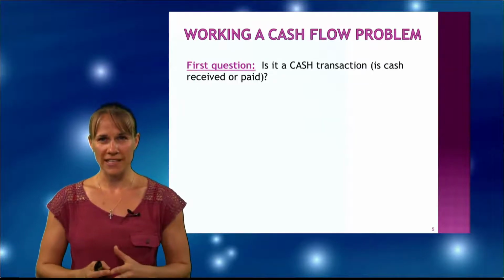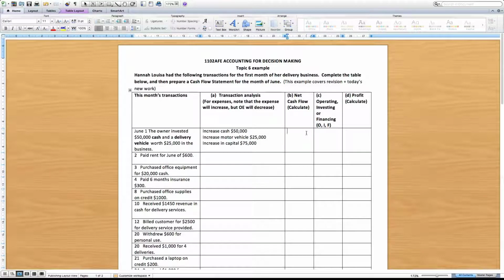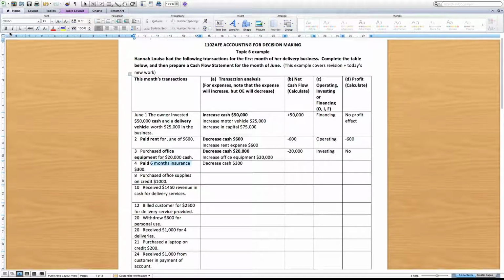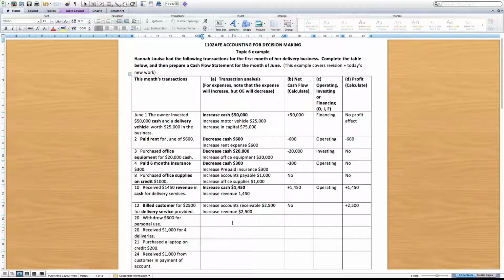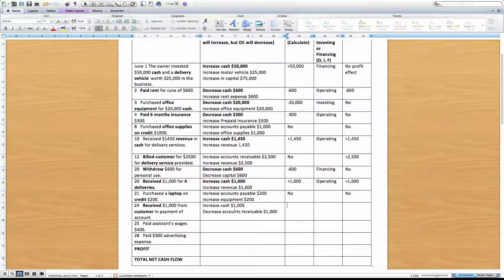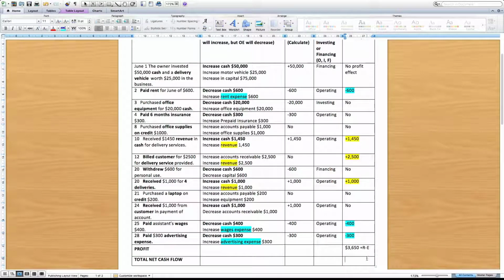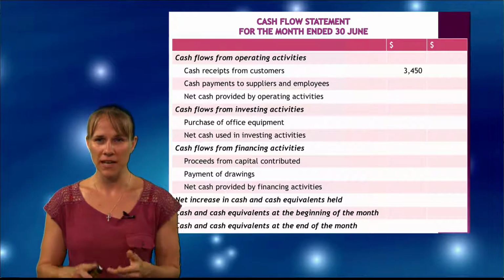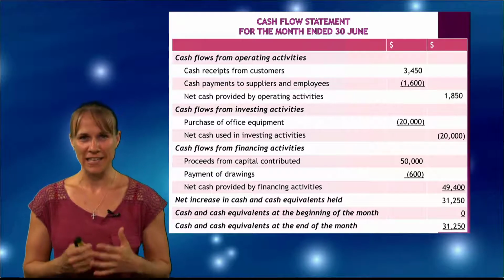Cash Flow Statements Topic 6 Part 4